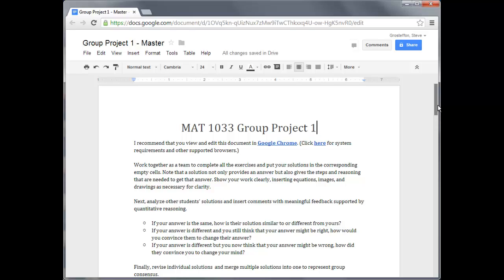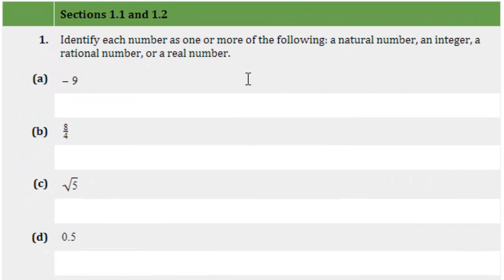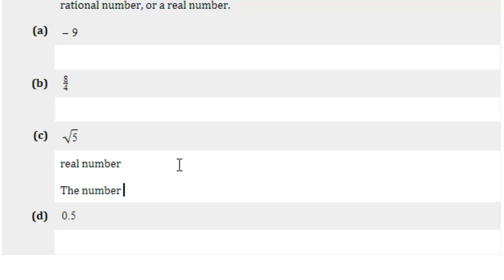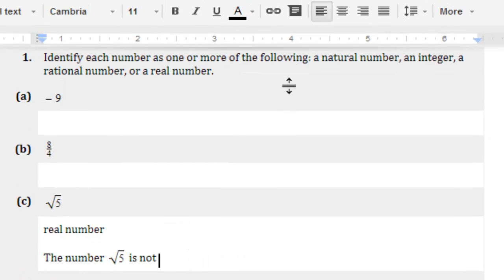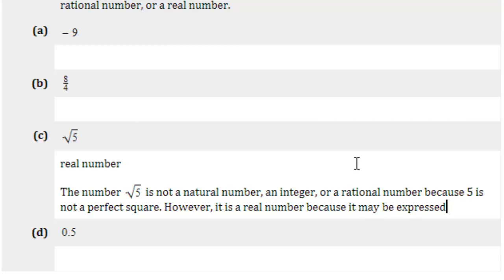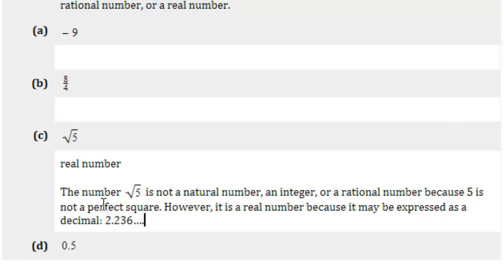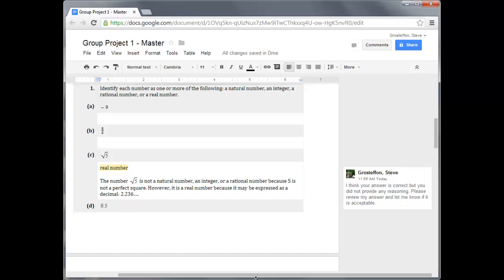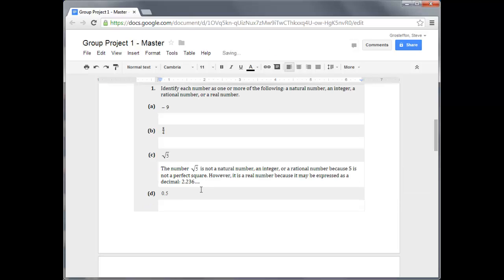How to Edit Group Projects and Insert Comments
Learn how to edit in Google Docs and insert comments to effectively communicate with your team.